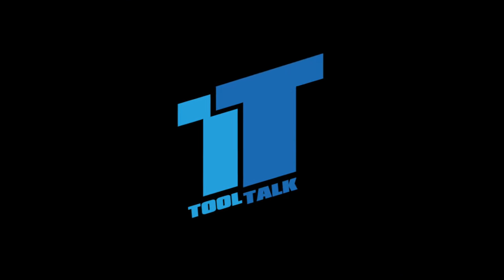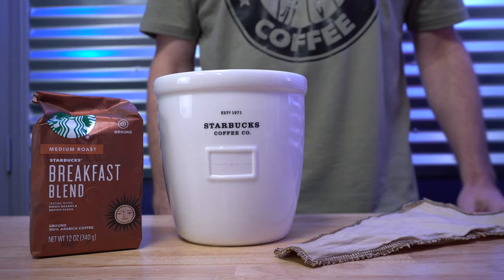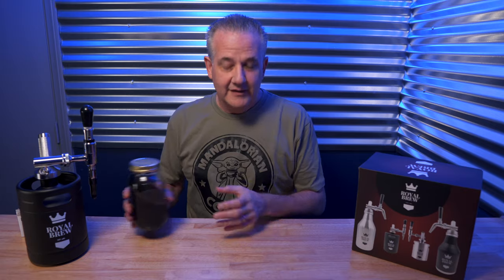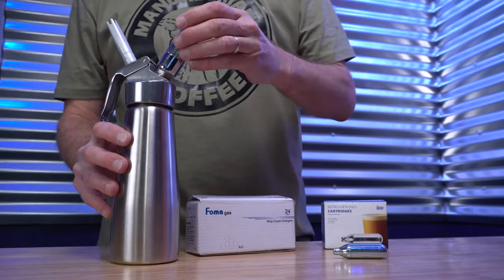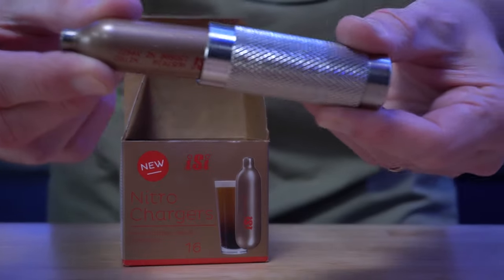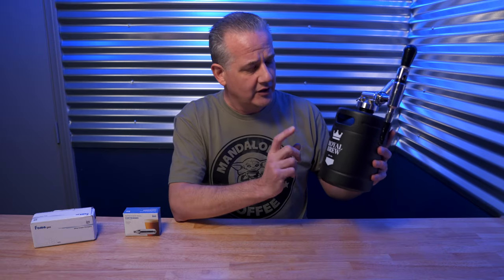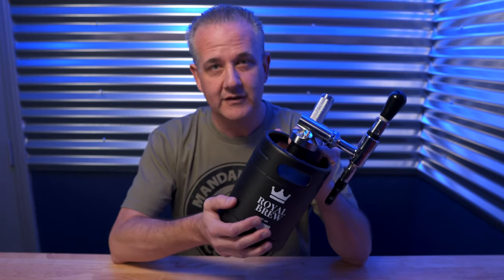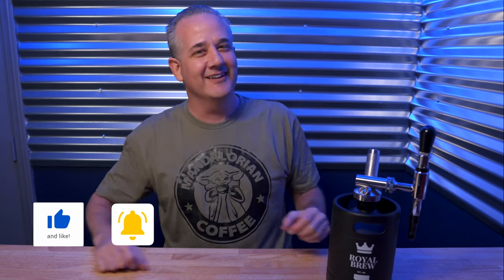How to Make Nitro Cold Brew Coffee at Home with Royal Brew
Why spend $5 for a Starbucks nitro cold brew coffee when you can make it at home for far less? Watch this for everything you need to know about making nitro cold brew coffee at home, and my review of the Royal Brew Nitro Cold Brew Coffee Maker Home Keg Kit System.

Royal Brew Nitro Cold Brew Coffee Maker Kit

N2O Nitrous Oxide Cartridges

N2 Nitrogen Cartridges

CoffeeSock ColdBrew Filter

CHAPTERS
0:00 Intro
0:30 Overview
1:00 Quick & easy way
1:30 How I make my cold brew coffee
2:23 Filling capacity
2:35 How much you get
2:57 How does Starbucks make theirs?
3:30 N2O vs N2 cartridges (cost and number needed)
4:55 N2O vs N2 texture nitro gas compared
5:30 N2O vs N2 side-by-side pour comparison
6:01 Royal Brew kit review
6:40 Royal Brew kit assembly
6:55 Did it make sense for me to buy one?
7:30 Cost to make it at home
7:45 Closing comments